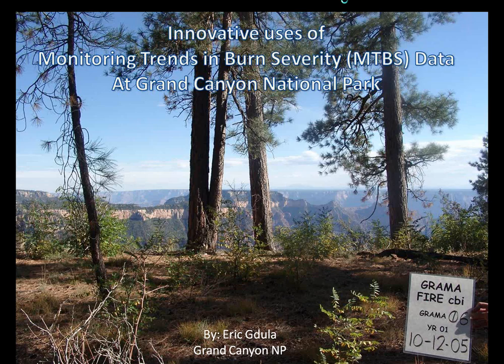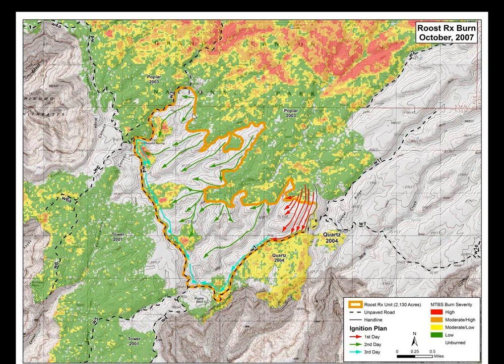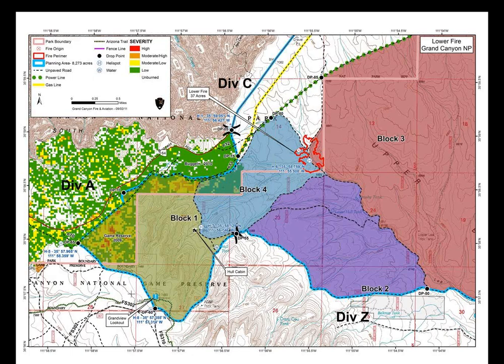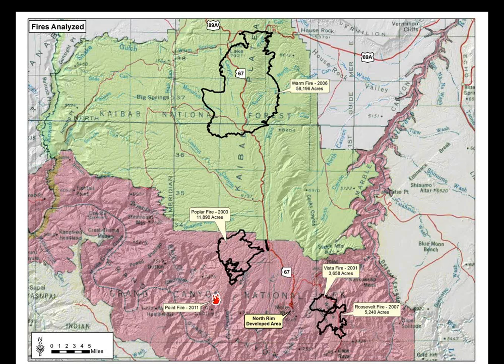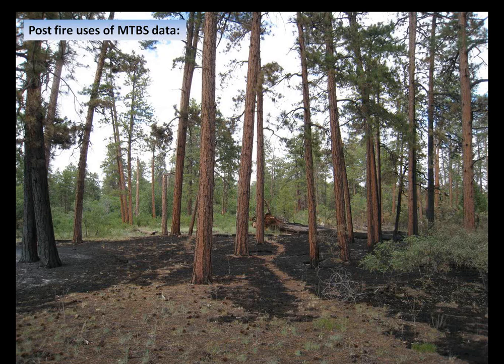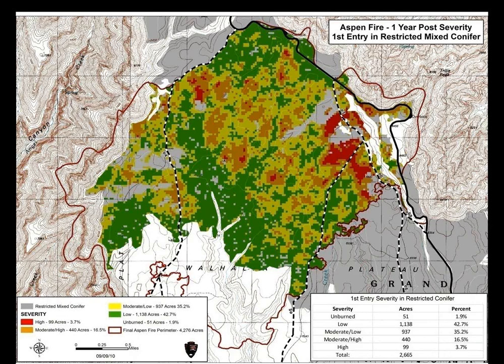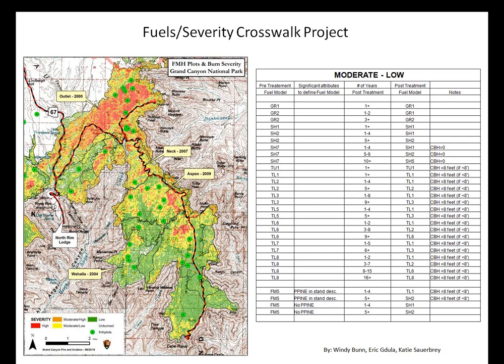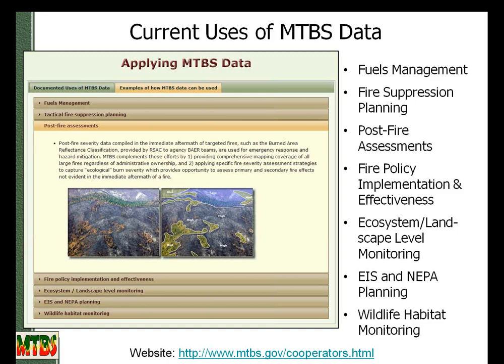Innovative uses of Monitoring Trends in Burn Severity (MTBS) Data at Grand Canyon National Park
Eric Gdula, fire GIS specialist at Grand Canyon National Park, describes how the park has been using burn severity data in fire management and prescribed fire planning.